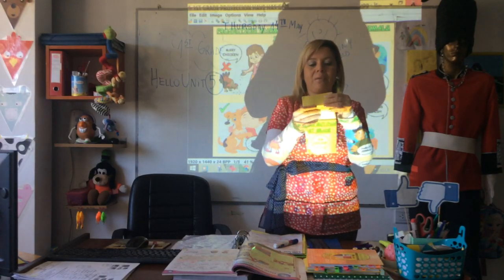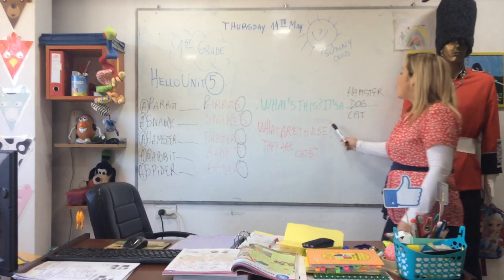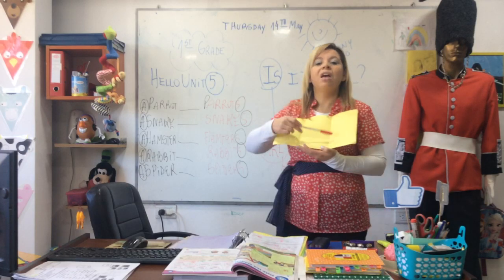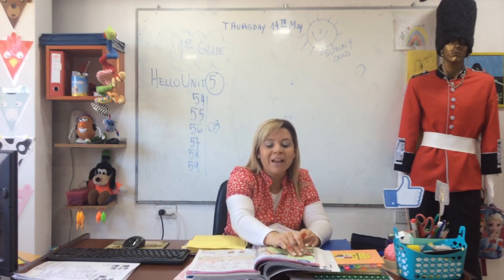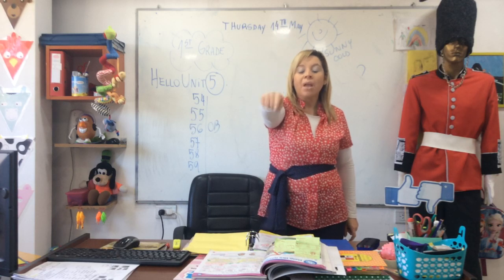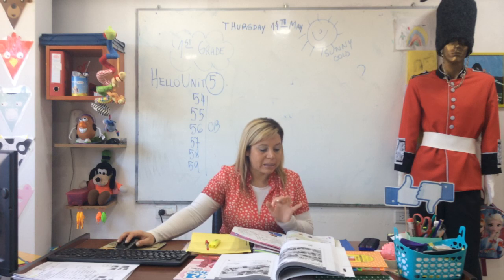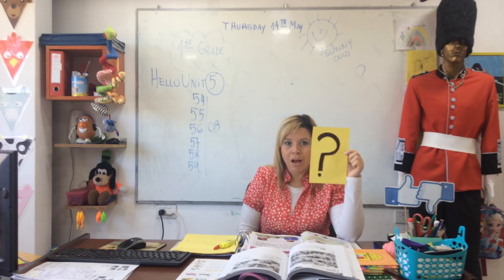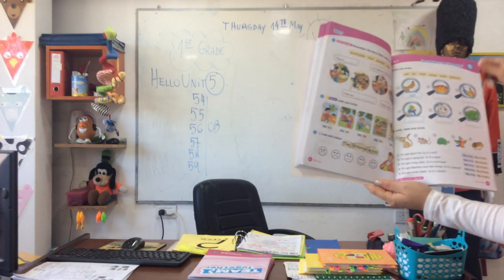VIDEO CLASE 14-05-20 1ST GRADE